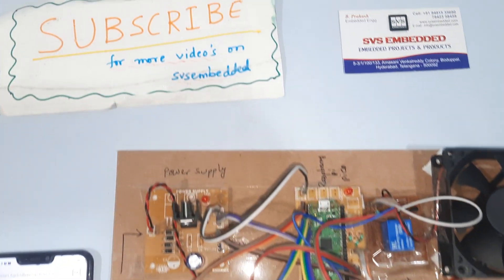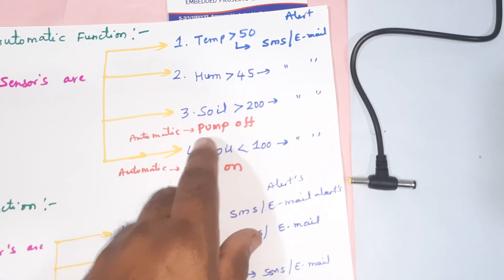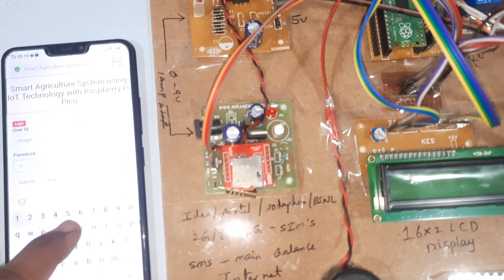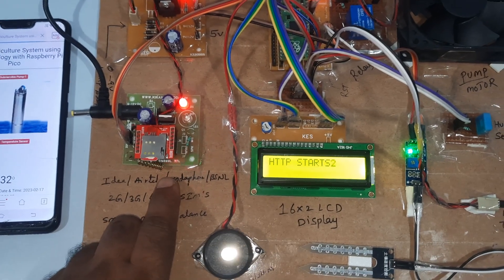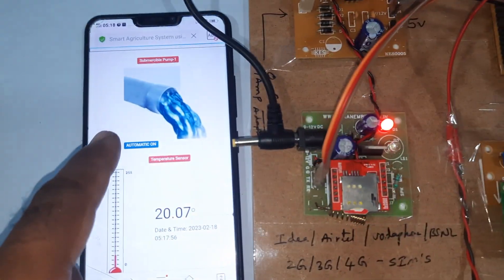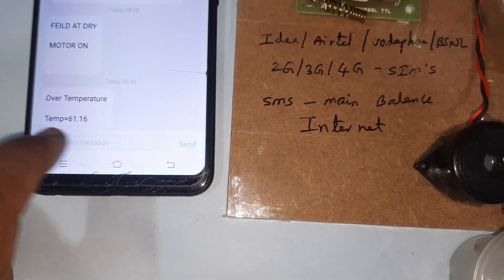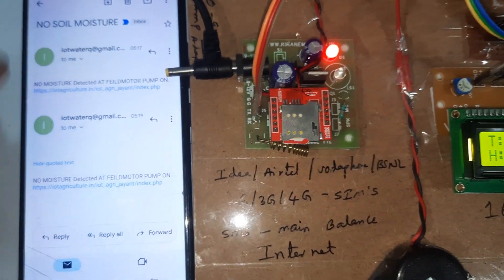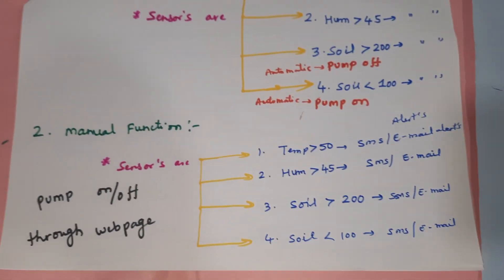Iot based Organic🌾Agriculture Prediction and👨‍🌾Planning with Raspberry Pi Pico Project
1. Project Abstract / Synopsis
2. Project Related Datasheets of Each Component
3. Project Sample Report / Documentation
4. Project Kit Circuit / Schematic Diagram
5. Project Kit Working Software Code
6. Project Related Software Compilers
7. Project Related Sample PPT’s
8. Project Kit Photos
9. Project Kit Working Video links

1. Introduction to IoT and its application in Smart Agriculture,

2. IoT Based Smart Agriculture + Automatic Irrigation System with ESP8266,

3. IoT Based Air Pollution Detecting System in Vehicles using Raspberry Pi Pico,

4. IOT TRANSFORMING THE FUTURE OF AGRICULTURE,

5. IoT in agriculture: For real-time farm monitoring,

6. Smart Agriculture using IoT,

7. IoT in Smart Agriculture Solutions and Applications,

8. smart farming research paper,

9. smart farming ppt,

10. smart farming pdf,

11. smart cultivation system using iot,

12. smart agriculture using iot research papers,

13. smart agriculture using iot project report ppt,

14. smart agriculture using iot project report pdf,

15. smart agriculture using iot ppt,

16. smart agriculture using iot - ieee papers,

17. smart agriculture using arduino ppt,

18. smart agriculture using arduino pdf,

19. smart agriculture system using iot research paper,

20. smart agriculture system using iot documentation,

21. smart agriculture system using iot,

22. smart agriculture system,

23. smart agriculture research papers,

24. smart agriculture ieee paper 2020,

25. papers on smart agriculture using iot,

26. objective of smart agriculture using iot,

27. literature survey of smart agriculture using iot,

28. iot project documentation pdf,

29. iot in agriculture,

30. iot based smart agriculture system project report,

31. iot based smart agriculture seminar report,

32. iot based smart agriculture ppt download,

33. iot based agriculture projects,

34. iot based agriculture monitoring and controlling system using arduino uno,

35. ieee papers on smart agriculture using iot,

36. ieee papers on agriculture pdf,

37. how regression and classification helps in smart agriculture using iot,

38. final year project report on internet of things,

39. disadvantages of smart irrigation system using iot,

40. disadvantages of smart agriculture using iot,

41. code for smart agriculture using iot,

42. applications of smart agriculture using iot,

43. application of iot in agriculture,

44. advantages of smart agriculture using iot,

45. advantages and disadvantages of smart agriculture using iot,